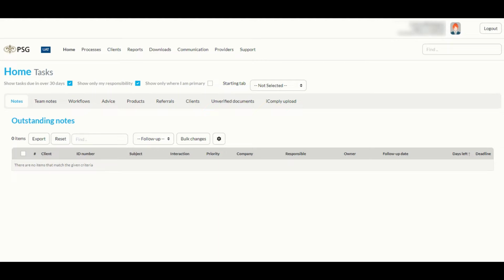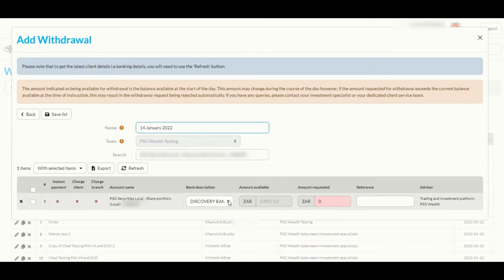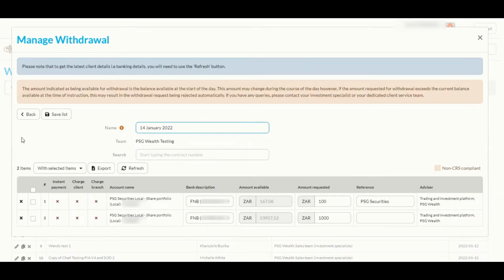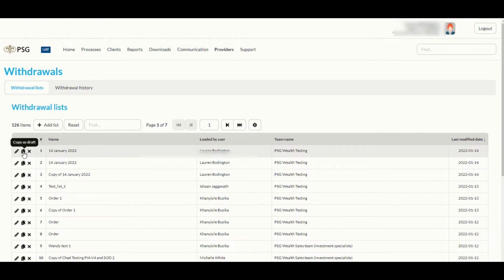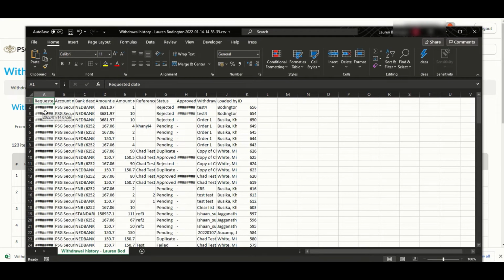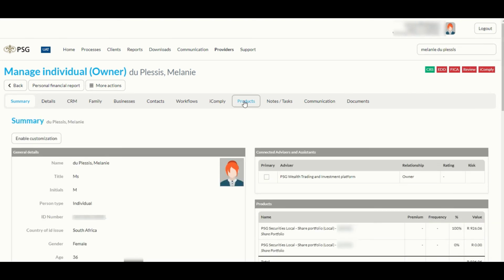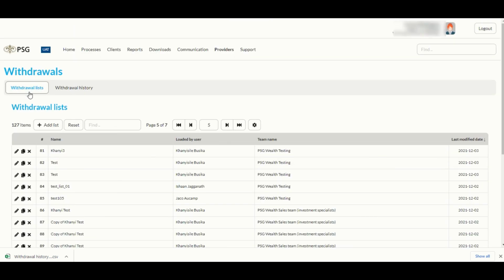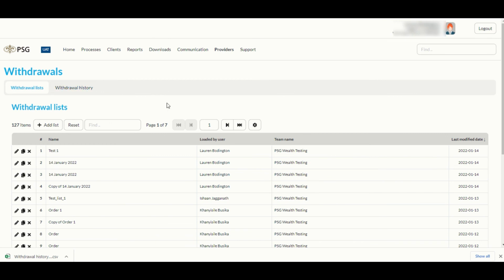MyPractice Cash Withdrawal Screens